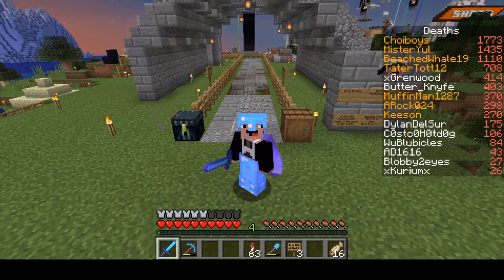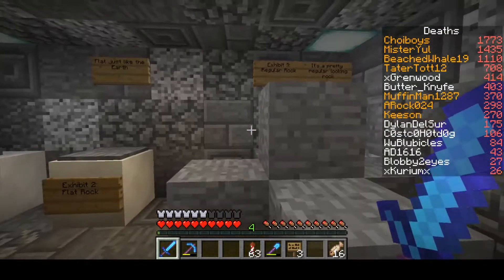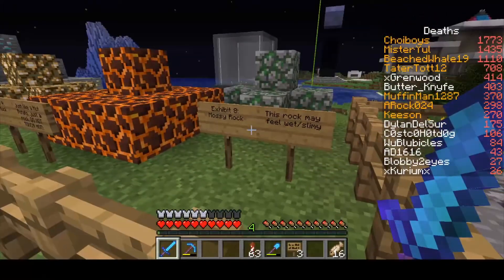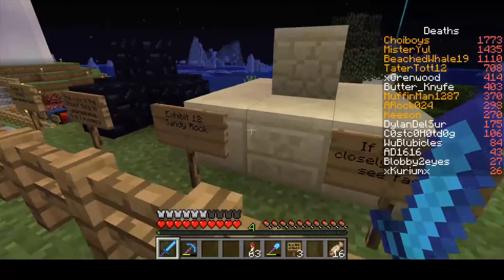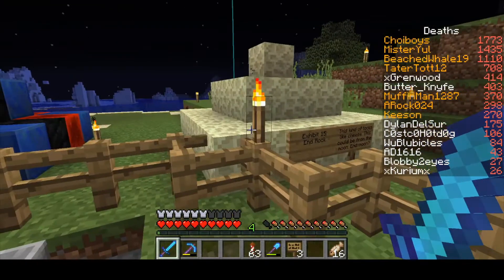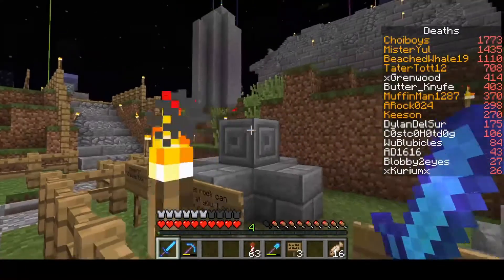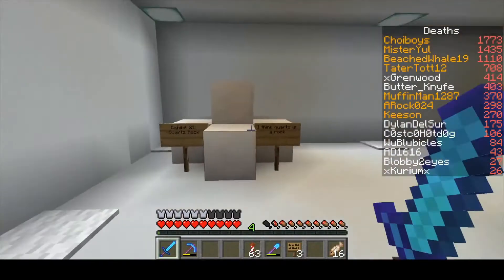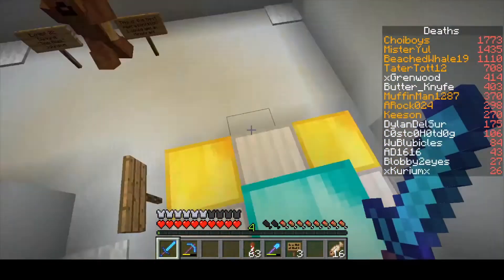The Rock Museum - DNCraft 1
In this video, I take a tour of my rock museum I built on my friend's server.